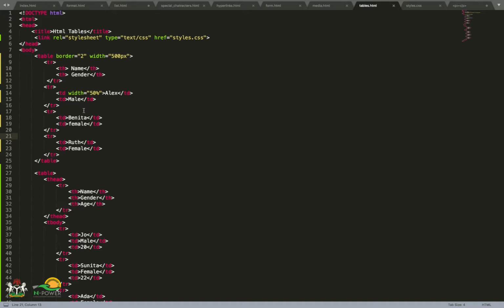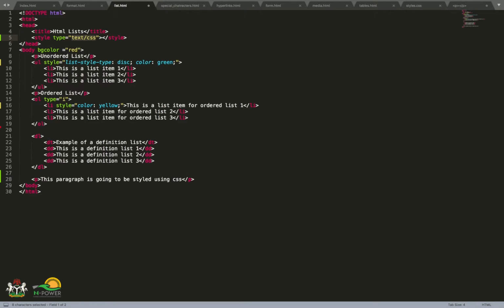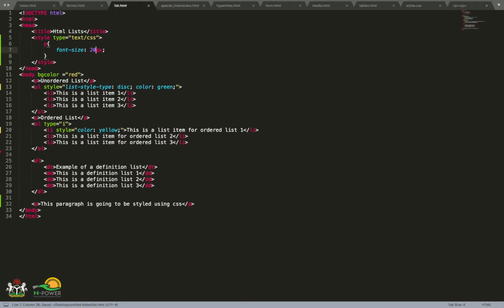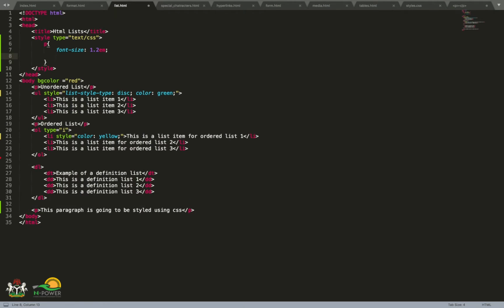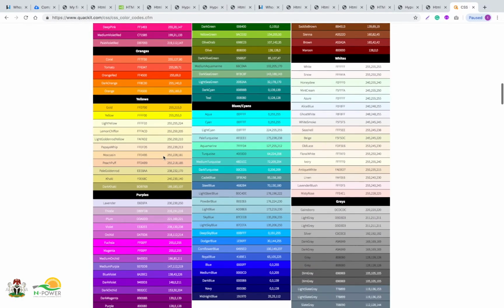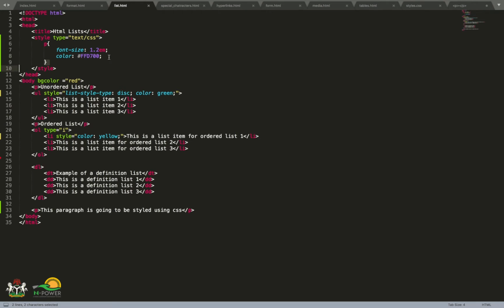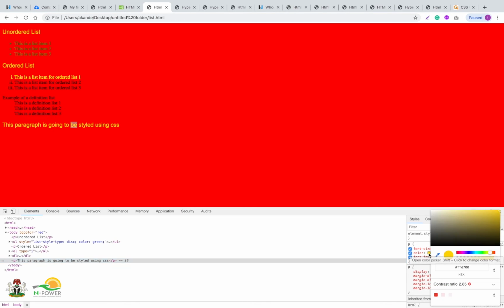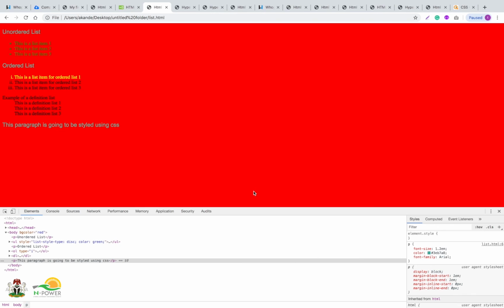10 CSS Tags